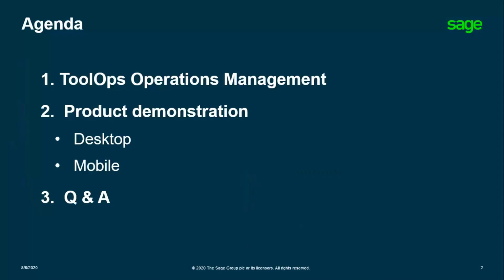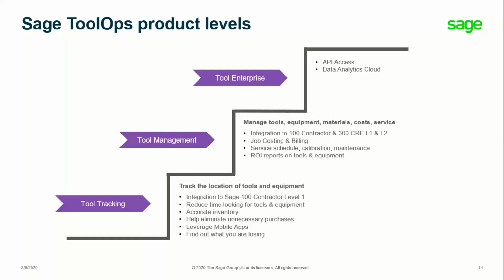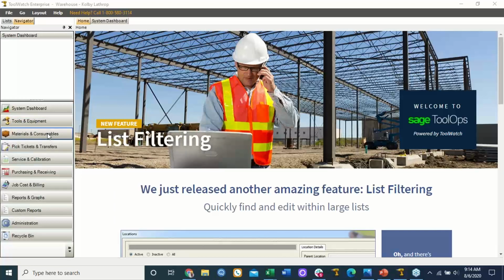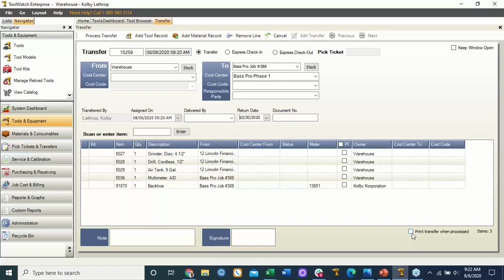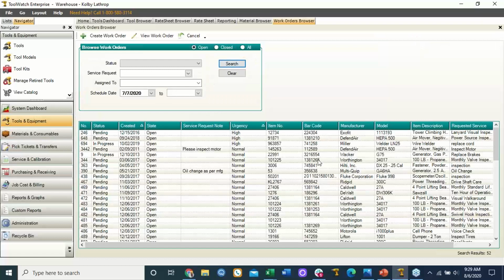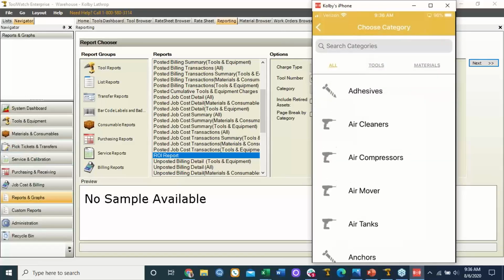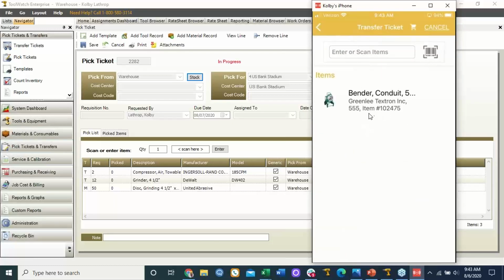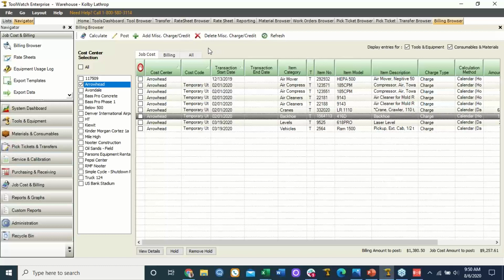Electronically Track and Manage Equipment with Sage ToolOps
Never lose a tool again! Sage ToolOps powered by ToolWatch® offers you everything you need to better manage your construction resources.

In this video you will learn more about how Sage ToolOps:
• Increases productivity and ensures field teams have what they need with tool and equipment management.
• Provides accurate job costing with insight into tool and equipment usage and actual costs on a jobsite.
• Avoids costly equipment rentals with increased visibility into tools and equipment.
• Integrates with Sage 100 Contractor and Sage 300 Construction and Real Estate.